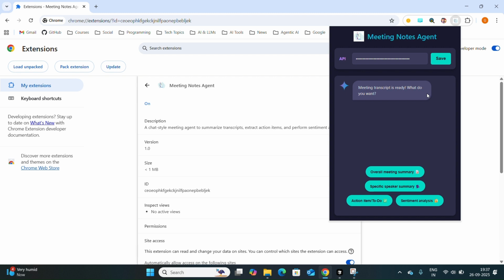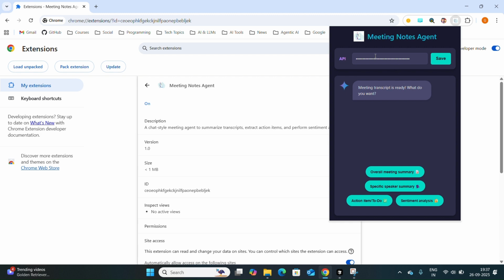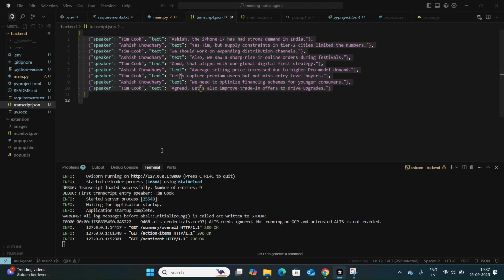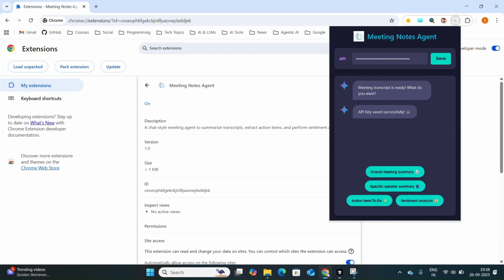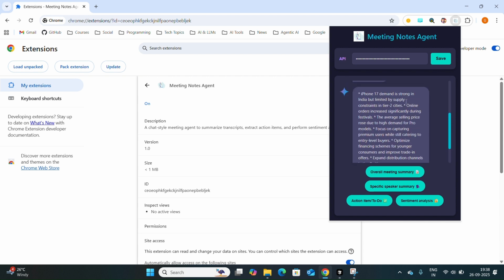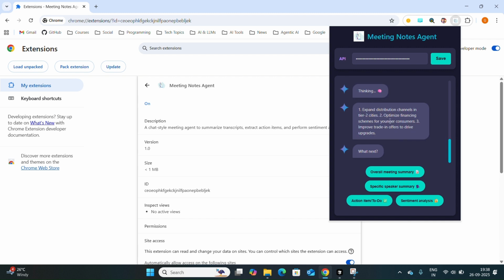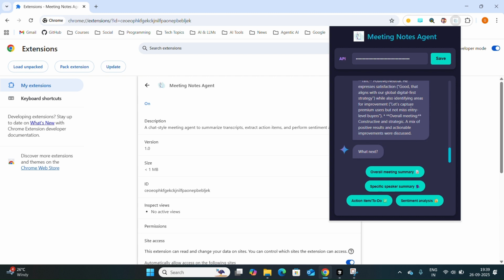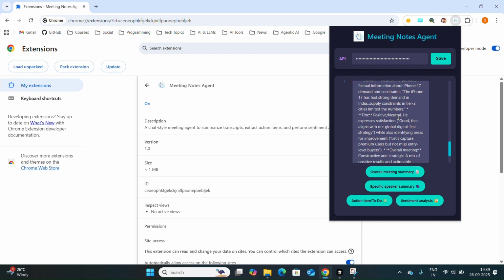AI Chrome Extension with Gemini | Auto Summarize Meetings, Action Items & Insights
Tired of writing long meeting notes? 🚀
In this video, I’ll show you how I built a Chrome extension powered by Gemini 2.0 Flash that can:
✅ Summarize entire meetings in seconds
✅ Extract speaker-specific notes
✅ Generate action items & to-dos
✅ Perform sentiment analysis on discussions
Built using:
Python backend with Gemini API
Chrome extension with a clean UI
Agentic AI approach with function-calling